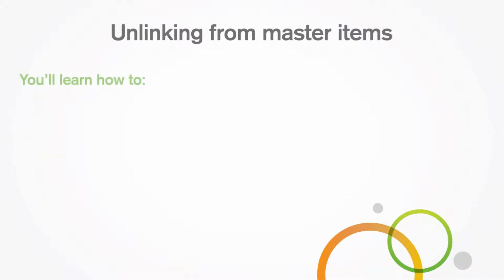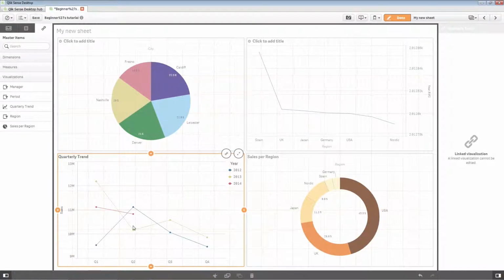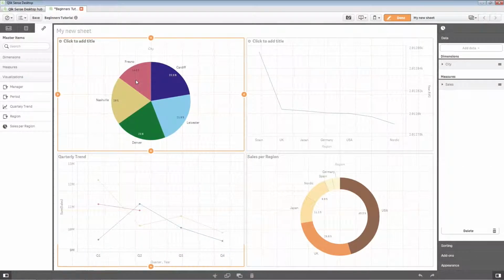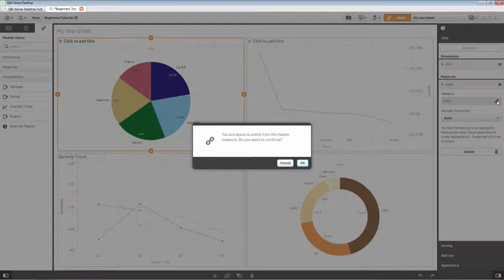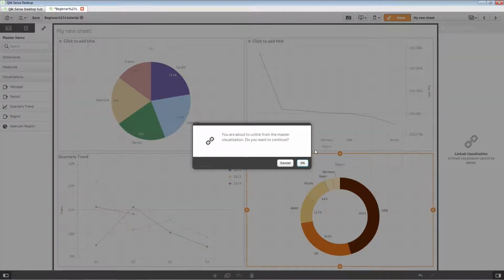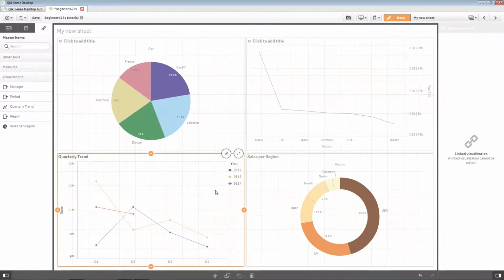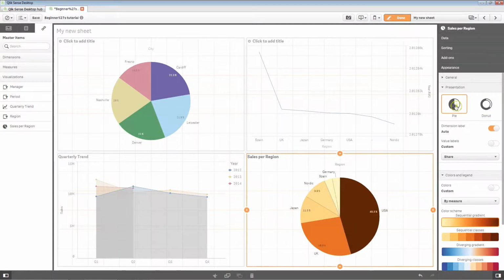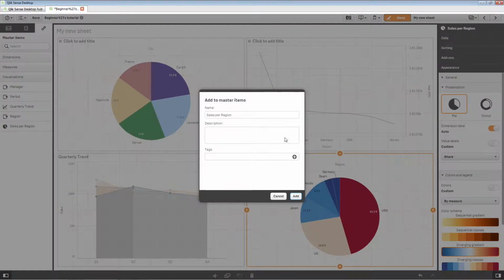Unlinking from master items - Qlik Sense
In this video you’ll learn how to unlink form master items to modify your measures, dimensions and visualizations in Qlik Sense. This feature allows users to explore their own ways and directions in the data.